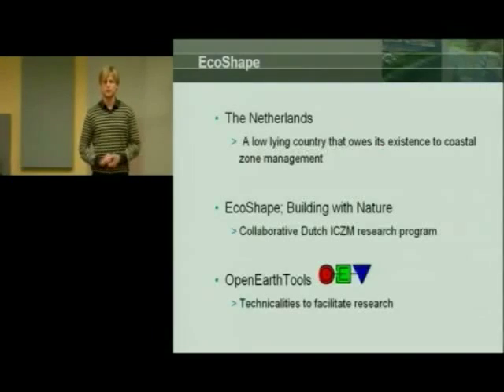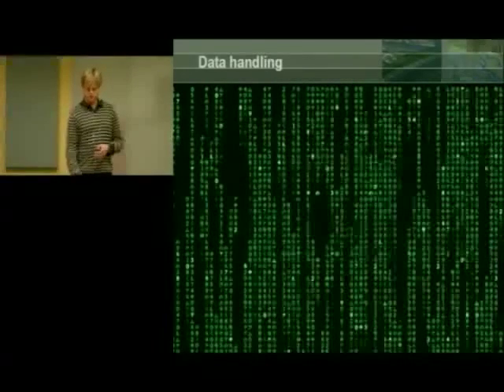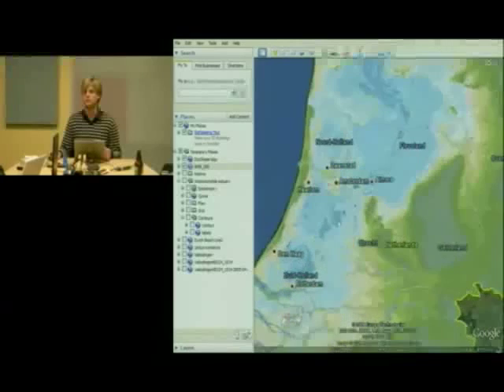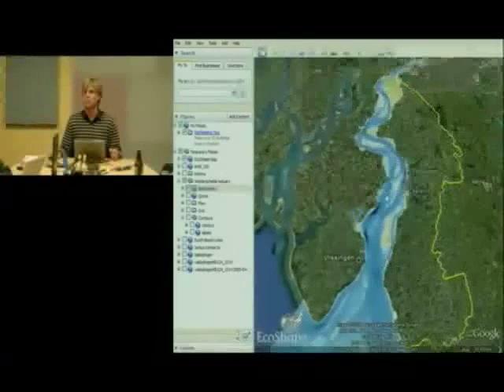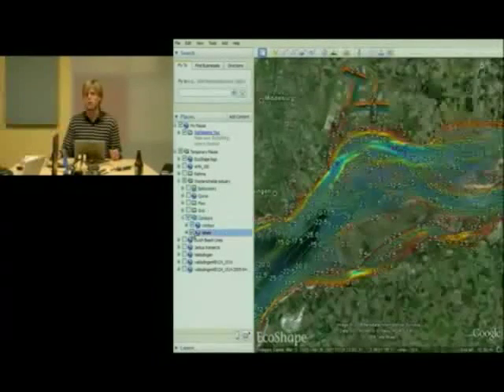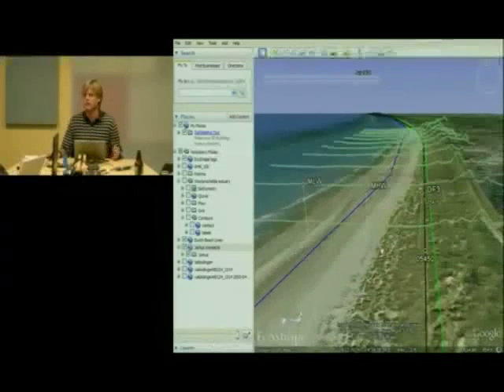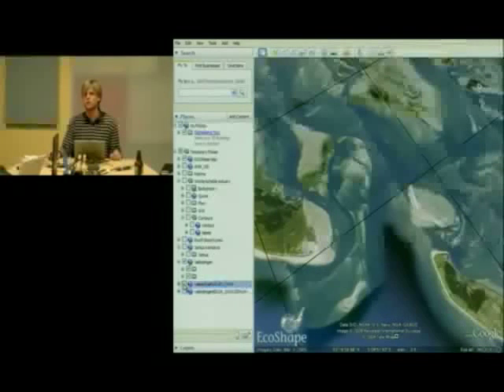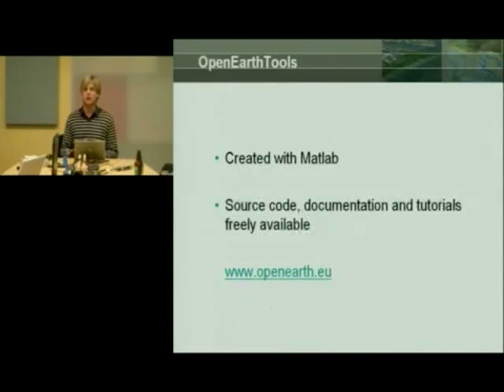Visualization of Coastal Data Through KML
Thijs Damsma of Deltares discusses his use of KML to visualize coastal data.